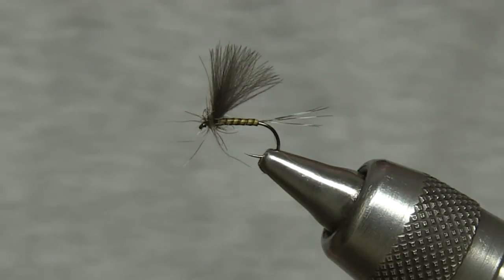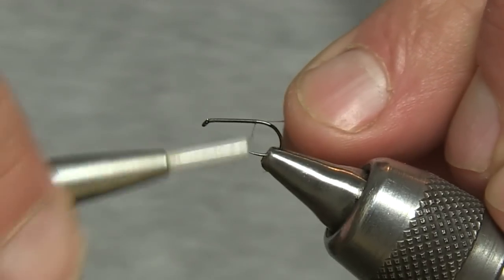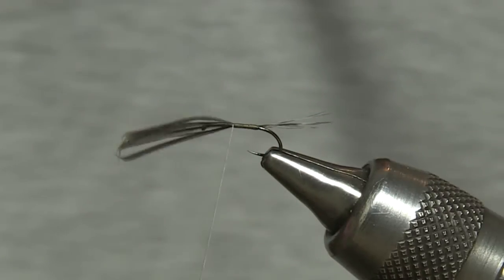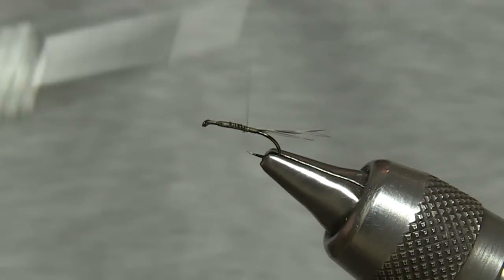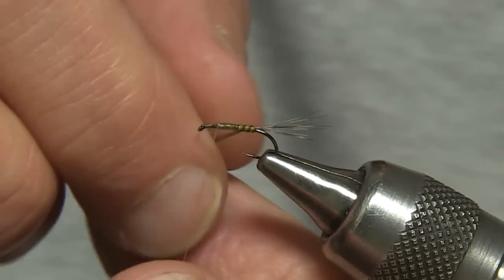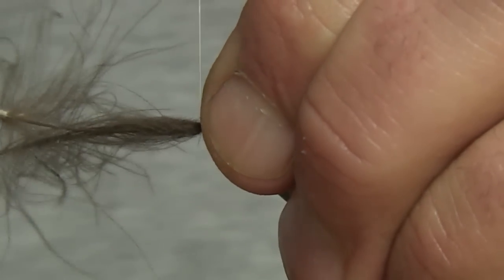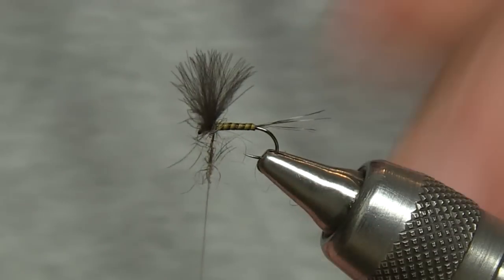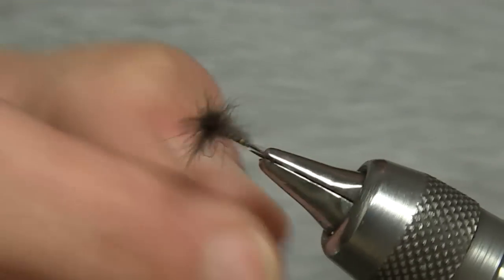Quill bodied olive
Fly tying with John Tyzack